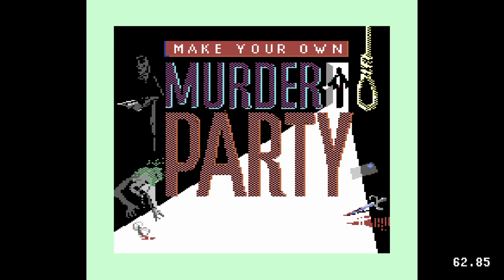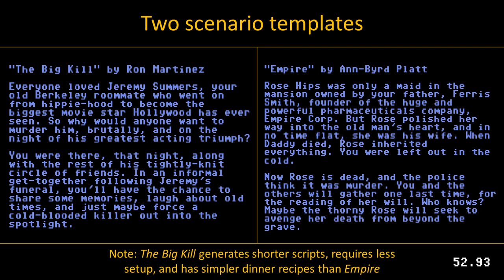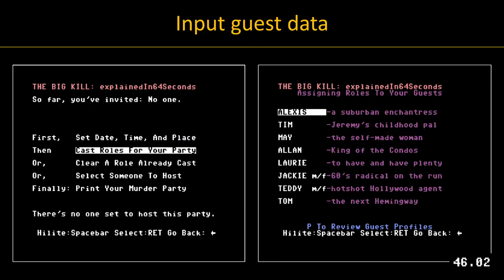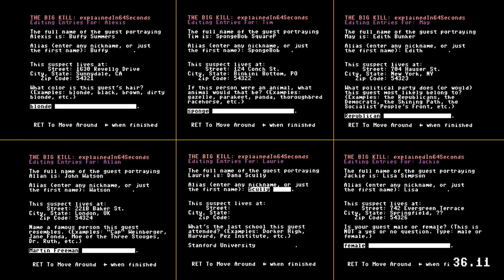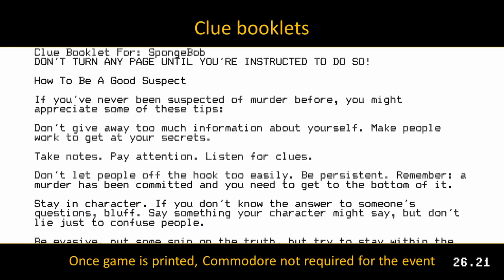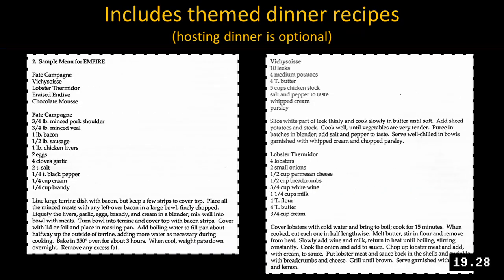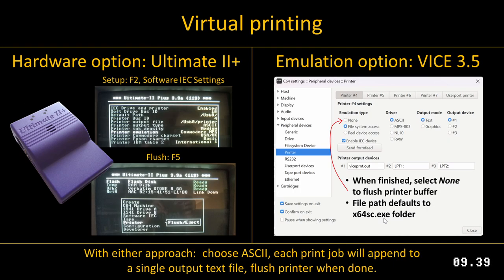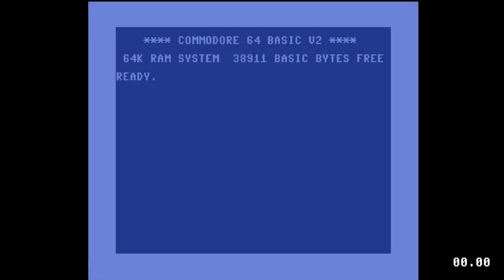Make Your Own Murder Party, Explained in 64 Seconds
Generated Scenario:
) to The Big Kill 6-player scenario I generated when making the video.  I picked various fictional characters to invite.  Unfortunately, when I selected Buffy (the vampire slayer) Summers as a participant and game host, I didn't notice that the murder victim's name is Jeremy Summers, so there may be a little confusion on the last names (D'oh!).  SpongeBob was selected by the program as the murderer.  Skully's and SpongBob's invitations contain game props, as does the host materials printout.

- VICE 3.6.1 on windows will not successfully boot this game (it hangs before asking for SIDE B).  Every other emulator/version I tried booted the game successfully.  The mighty Markus Brenner was on standby in case I ran into technical problems, but I ultimately got it all working. :)
- Make sure to mount side B as read only, otherwise it sometimes tries to read party records from that disk (and potentially write to it).

Virtual printing:
The Ultimate II+ virtual printing worked like a charm.  The emulator approach was more challenging...
Most emulators I tried would run the software, but failed to virtually print (device 4, secondary address 7 for mixed case) the scenarios.  I couldn't get some emulators to virtually print at all (e.g., vice v2.4 and vice v3.1 on windows).  Some I got to virtually print (e.g., ccs64 v3.9.3 when moved outside a privileged folder), but it wouldn't work with the program.  Thankfully, windows VICE 3.5 did everything I needed.

TRANS Fiction Systems:
Make Your Own Murder Party (1986, C64, Apple II, DOS, ) was created by TRANS Fiction Systems, which went on to create Star Trek: The Promethean Prophecy (1986, C64, Apple II, DOS, MacOS), Hidden Agenda (1988, DOS, MacOS), and Star Trek: The Next Generation - The Transinium Challenge (1989, DOS)

- Program/developer Ron Martinez (and founder of TRANS Fiction Systems) has more recently founded Headcanon. Headcanon hosts a page about Make Your Own Murder Party and hints at where this 80s technology could go next